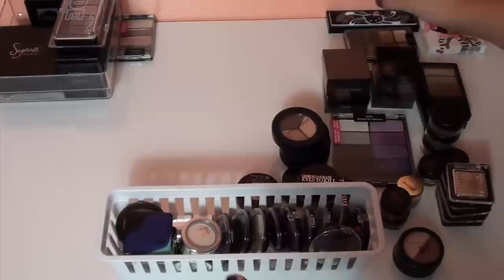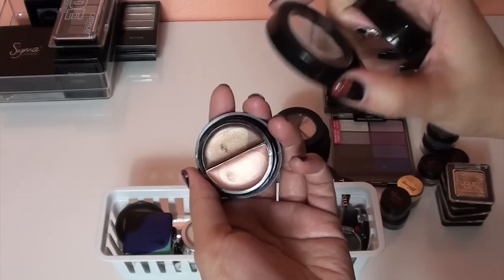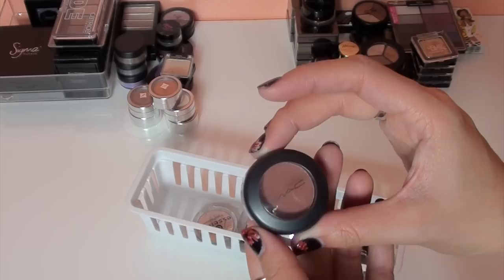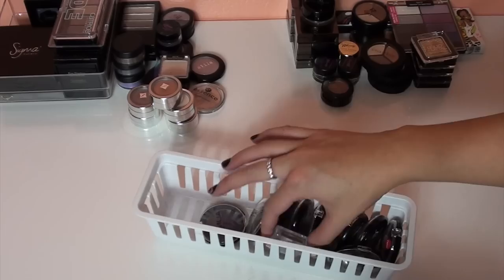DECLUTTER: Single Shadows/Small Palettes | makeupfreeek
EXPAND

ABOUT ME:
I am just an average 20-something year old girl that works a full time job but when I'm not at work I continue you work on filming and editing videos becasue I absolutely love it. I cannot express how thankful I am to have your support. You are helping me live my dream and allow me to continue with my passion which is beauty (recently planner-ing lol) and YouTube. I always tell you my honest opinion. If you don't like you don't have to watch. I'm being myself and I wouldn't have it any other way :) I am extremely grateful for everything in my life and all I want to do is celebrate it with all of you. THANK YOU FROM THE BOTTOM OF MY HEART.

NEW FUN FACT: I'm a Planner Addict now! ErinCondren.com is where I got my planner and I LOVE it!

EARN CASH BACK on EBATES when shopping online (i literally earned $400 last quarter just from ebates lol) !!!

ON MY NAILS:

ON MY LIPS: Sleek Loved Up

EARN CASH BACK on EBATES when you shop online!!!

take care, & stay awesome!